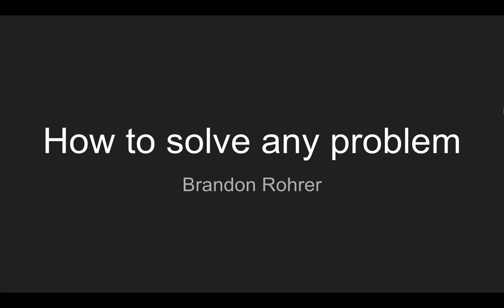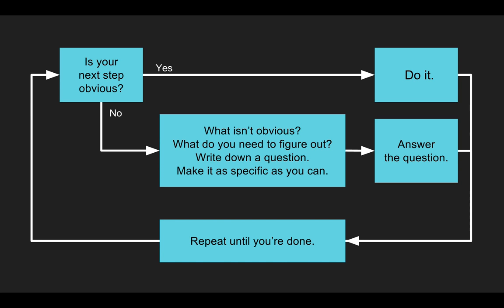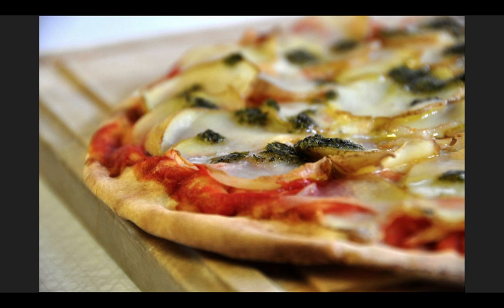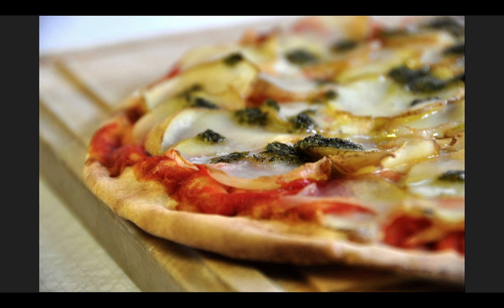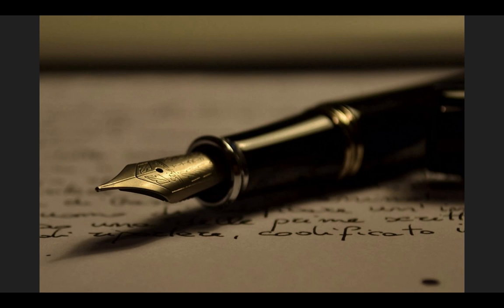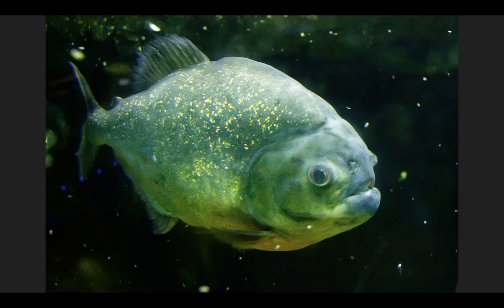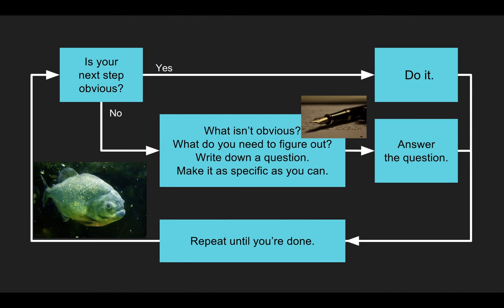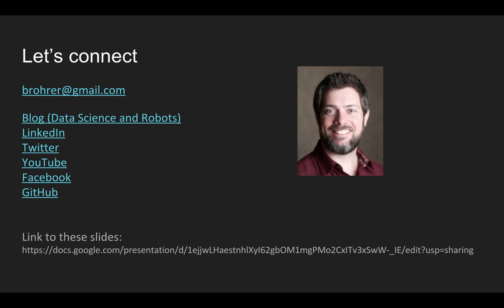How to Get Unstuck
Here's a trick for working through technical problems of all size. It's called the Piranha Method.